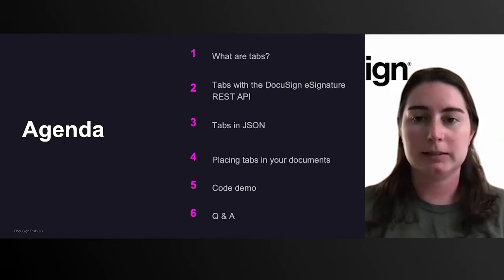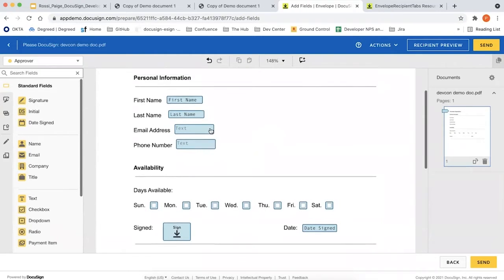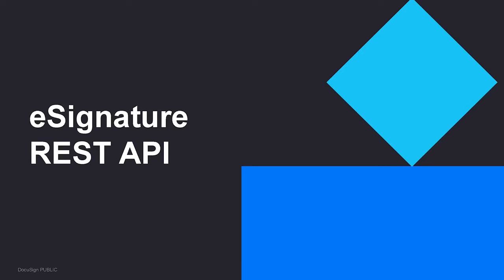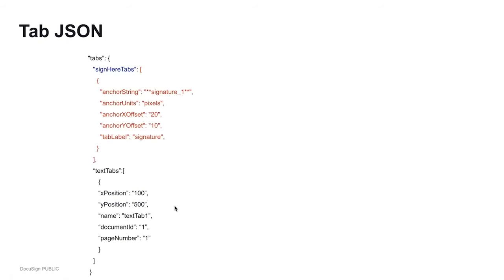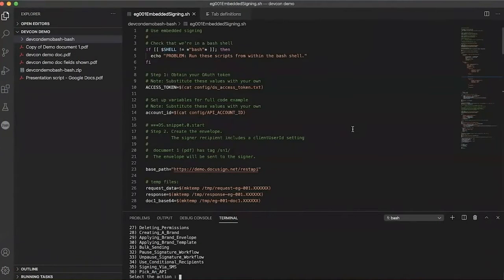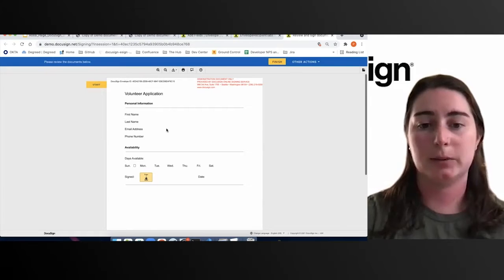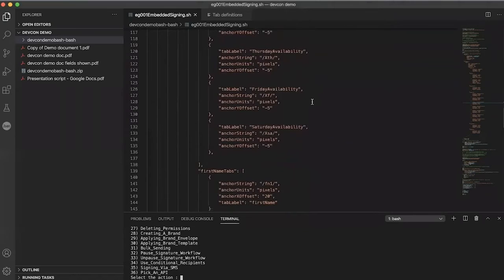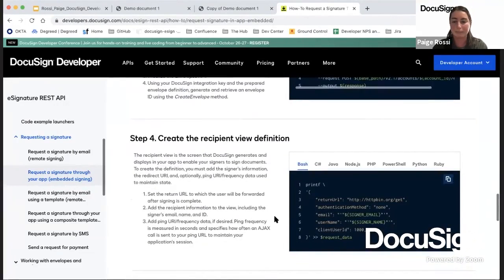Customize Your Documents with Tabs | Developer Conference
In this session developers will learn about tabs and the many ways they can use them to customize their documents. They will understand what tabs look like in the DocuSign web application and how to create the same tabs using the eSignature API. Developers will learn about the different types of tabs, the properties of those tabs, and how to place them in their documents using an SDK in the language of their choice.